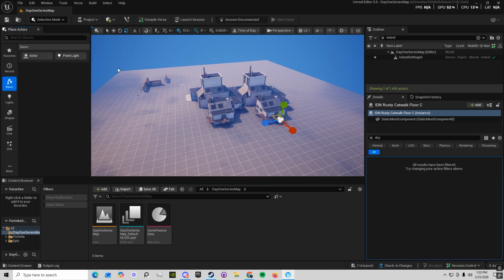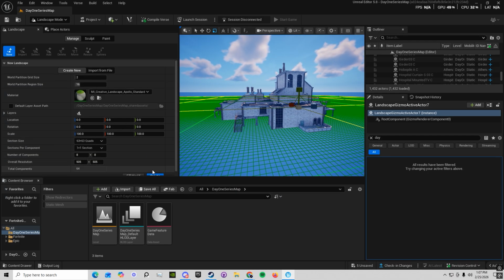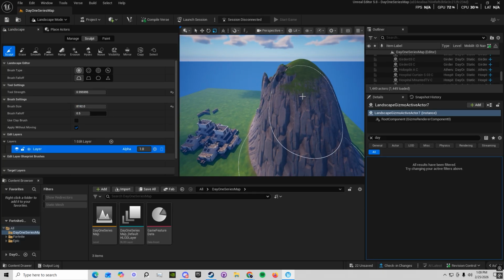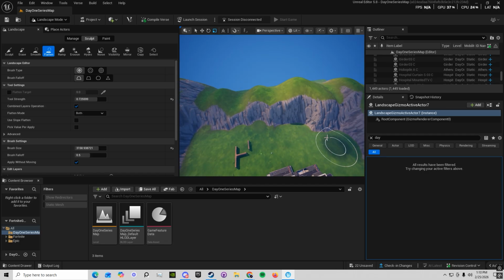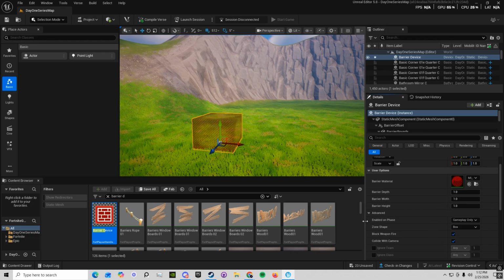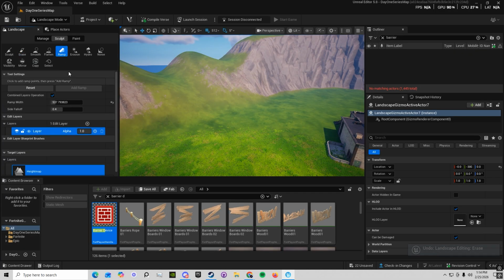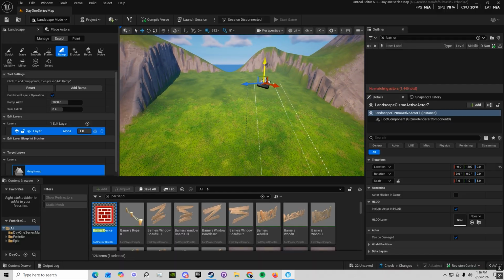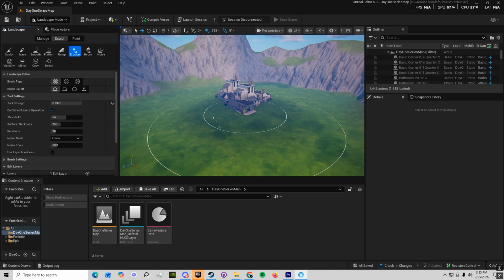UEFN Beginner Tutorial – Barriers & Landscape Mode (Sculpting Mountains) | UGC Academy Ep. 2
UEFN Beginner Tutorial Series – Episode 2 | Barrier Devices & Landscape Mode Basics

Welcome to Episode 2 of our UGC Academy Beginner UEFN Series.

In this lesson, we dive into two foundational tools every creator needs to understand: Barrier Devices and Landscape Mode inside Unreal Editor for Fortnite (UEFN).

🧱 Barrier Devices – Controlling Player Flow

Barrier devices are simple, powerful tools used to block players into intended areas of your map.

We cover:

What barrier devices are

How to place and configure them

Blocking unintended routes

Preventing map breaks

Designing invisible boundaries

When barriers hurt immersion

When barriers protect gameplay

Barriers are very black-and-white blockers — if used poorly they can break immersion, but when used correctly they make your map feel polished and unbreakable.

🏔️ Landscape Mode – Sculpting Your World

The main focus of this episode is Landscape Mode.

We start simple and begin building a mountain range around the small town we created in Episode 1.

In this tutorial we cover:

Sculpt tool

Erase tool

Flatten tool

Smooth tool

Ramp tool

Basic terrain shaping workflow

World framing and environmental boundaries

The goal is to start thinking about environment design as gameplay structure, not just visuals.

🚧 What’s Next?

In Episode 3, we’ll dive into:

Landscape erosion tools

More advanced terrain systems

Creating more natural environments

Adding depth and realism

This series is structured to take you from beginner → confident UEFN creator step by step.

🎓 About UGC Academy

UGC Academy is focused on helping creators build scalable, professional maps inside UEFN — from core tools to advanced systems.

We help creators turn ideas into real playable experiences.

0:00 Intro & Recap
0:31 Jumping Into landscape mode
1:00 Landscape settings
1:35 Creating Landscape (Layers)
2:13 Sculpt tool (Basic)
3:04 Flatten Tool
3:26 Smooth Tool
3:49 Illusion of Freedom
4:18 Barrier Devices
5:44 Ramp Tool
7:14 Clean up
7:40 Outro